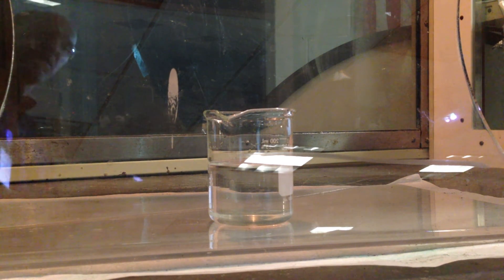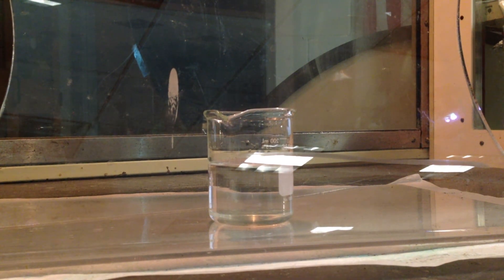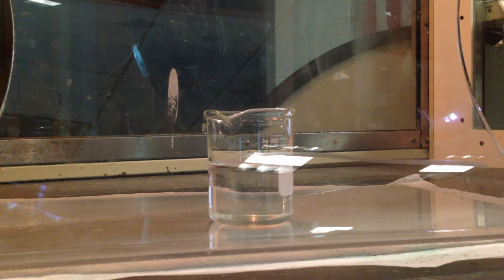Sodium and water demonstration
A small lump of sodium in placed in a 250 ml beaker of water.

Na gives its valence electron to the electron deficient hydrogen in water and produces diatomic hydrogen gas.  The stable sodium ion drives the exothermic nature of the reaction.